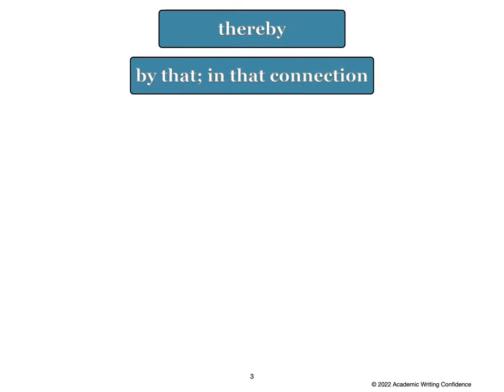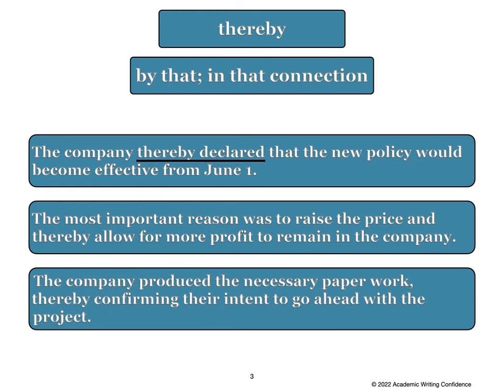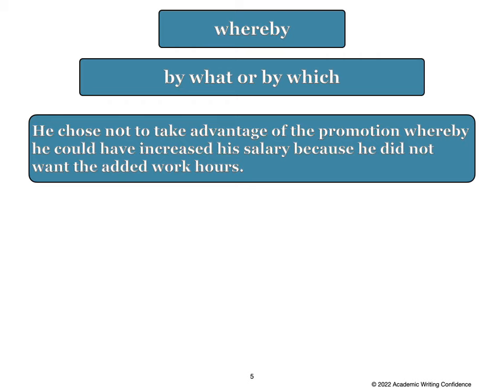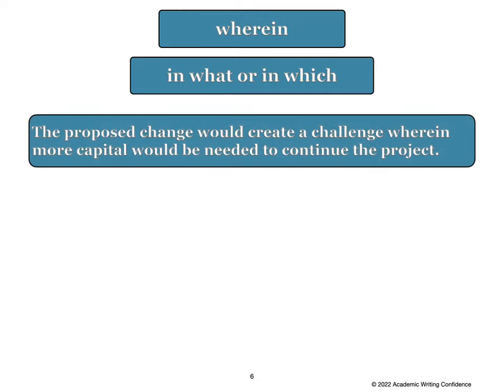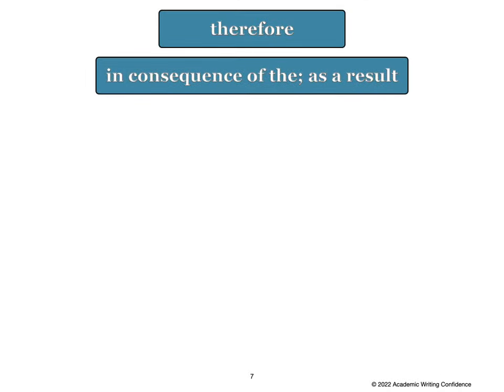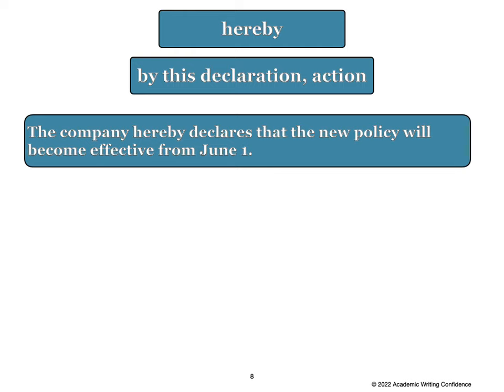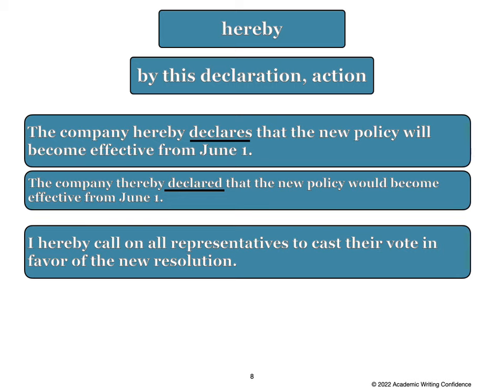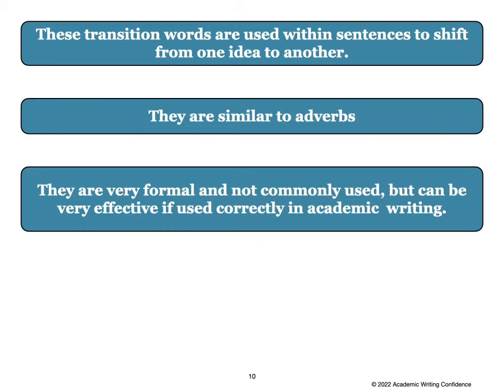Advanced Transition Words: Thereby/Therein/Whereby/Wherein/Hereby/Herein (with example sentences)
Advanced transition words can be useful in academic writing if you use them correctly. Each word is introduced along with a few example sentences. By using these advanced transition words, you can improve your academic writing. Each of these words has a slightly different meaning and needs to be used correctly. Transition words are an important part of academic writing and knowing different words will help you to be able to present your information even more clearly.